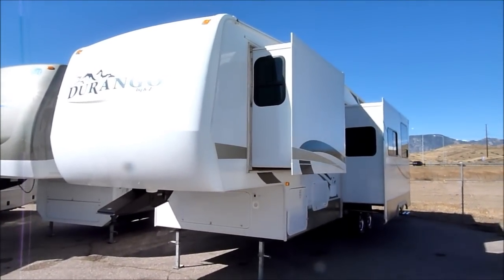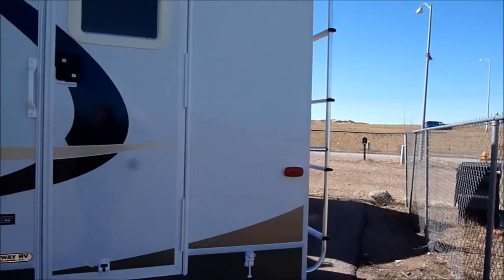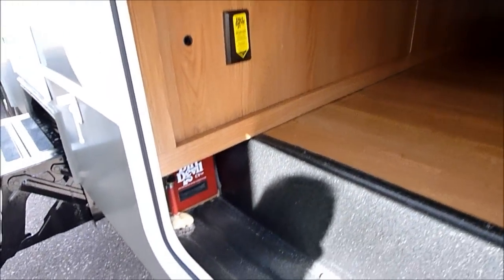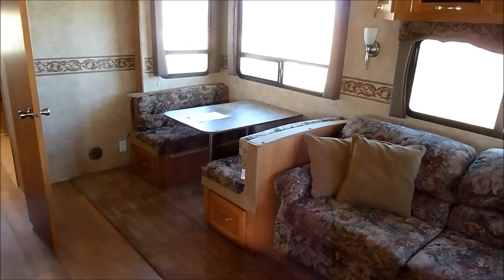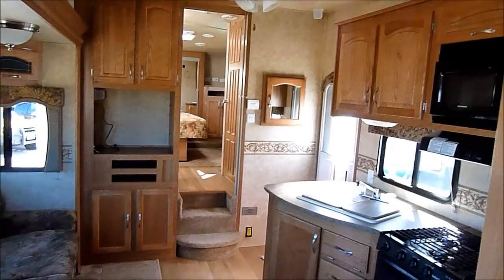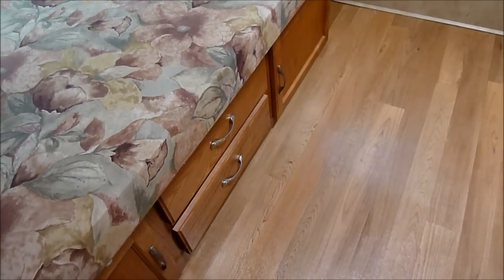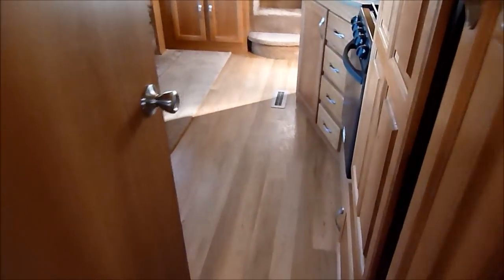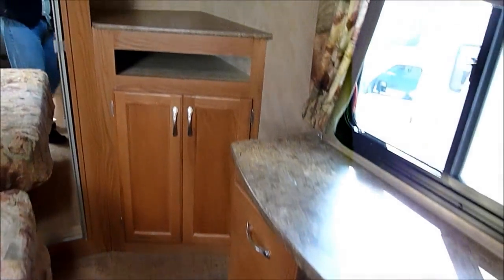2008 K-Z Durango 325 BH Fifth wheel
2008 K-Z Durango 325 Bunkhouse
Sold